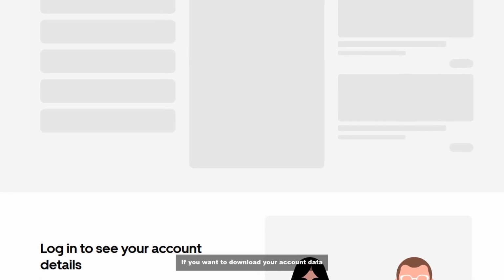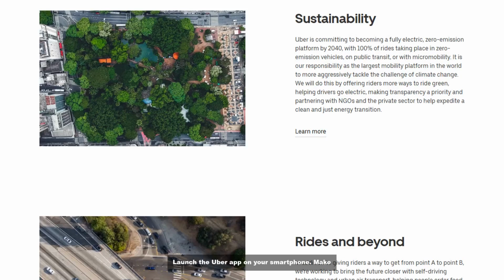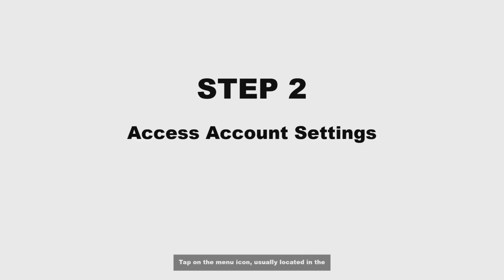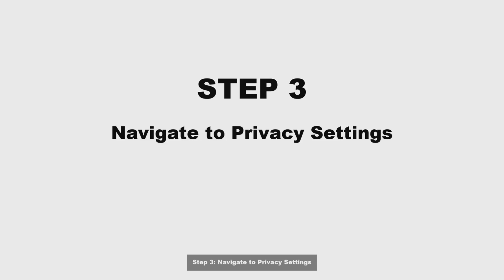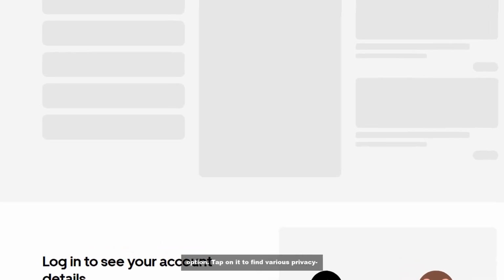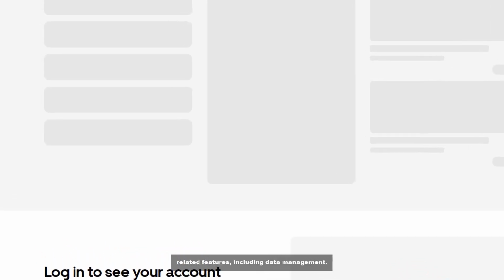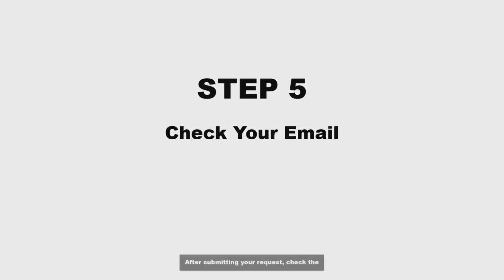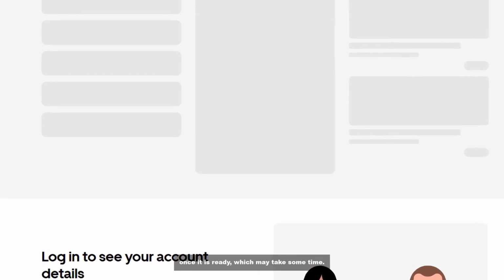How To Download Account Data From Uber 2026 (STEP BY STEP)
In this video, we will guide you through how to download account data from Uber 2026 (STEP BY STEP). Learn the easiest methods to access your information and manage your account effectively.